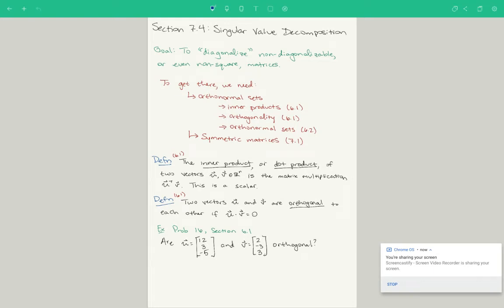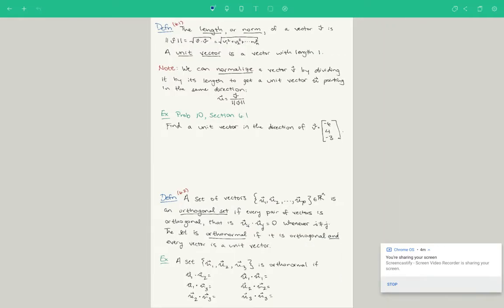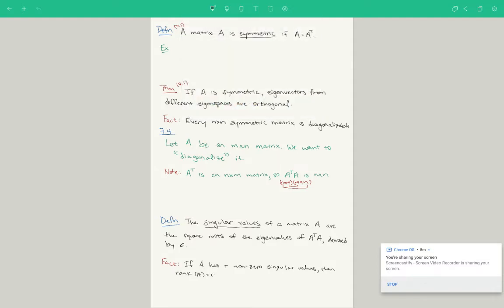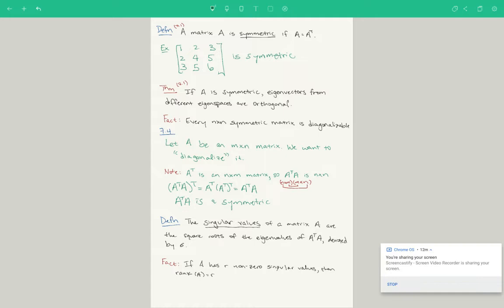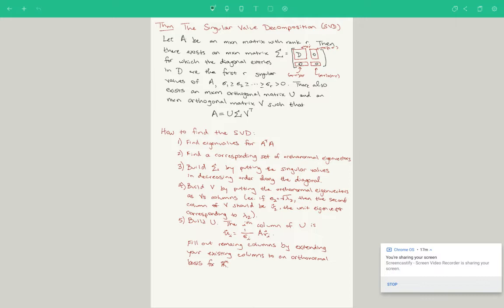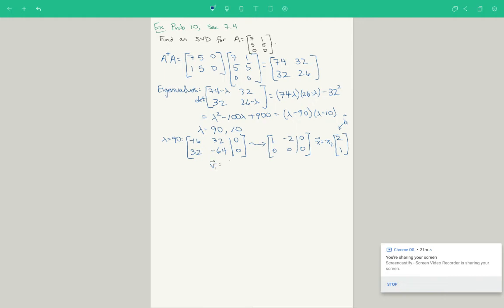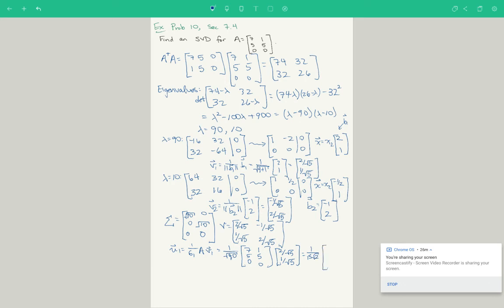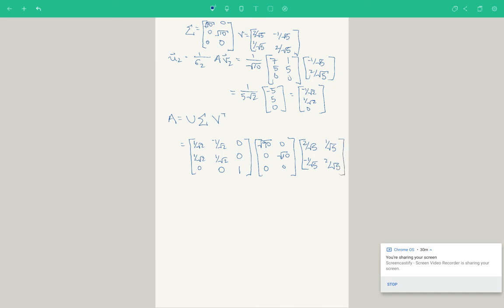Section 7.4: Singular Value Decomposition (SVD)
Section 7.4 (plus a few things from other sections) from Linear Algebra and its Applications (5e) by Lay, Lay, and McDonald